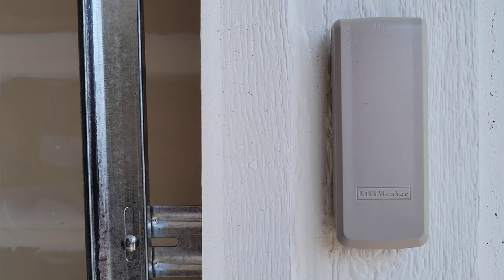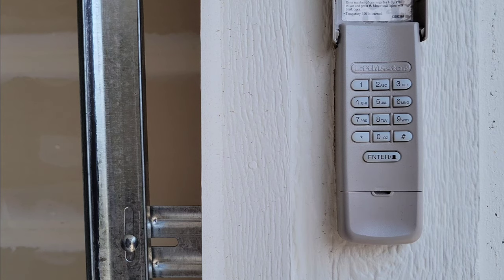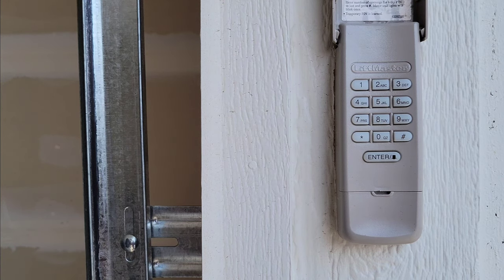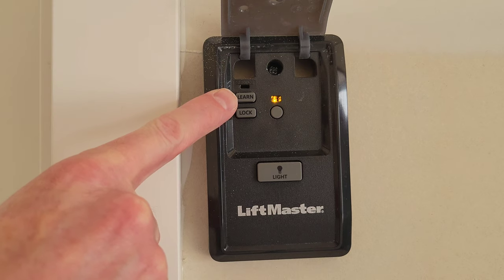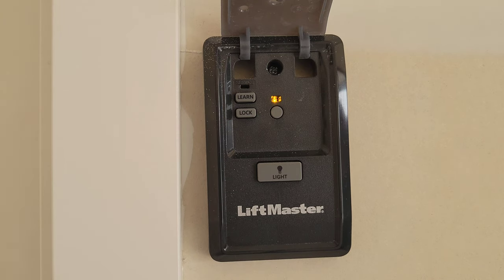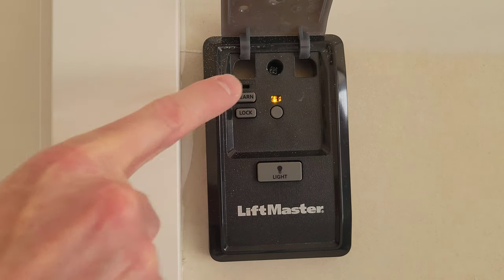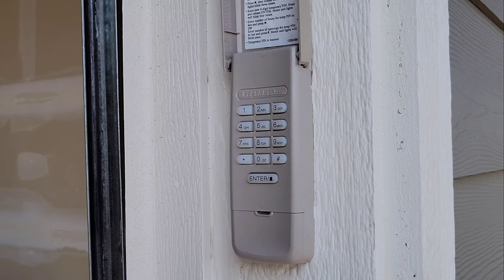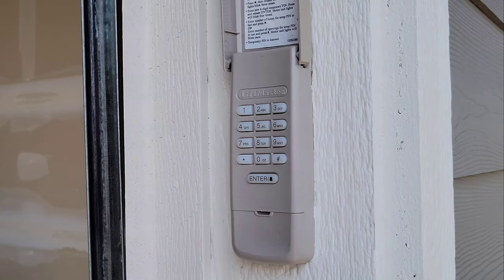How To Change Your Keypad Pin Code On A Liftmaster Garage Door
In this video I show you how to reprogram and change your keypad pin code on a LiftMaster Garage door opener.  I show you step by step how to do change it correctly.